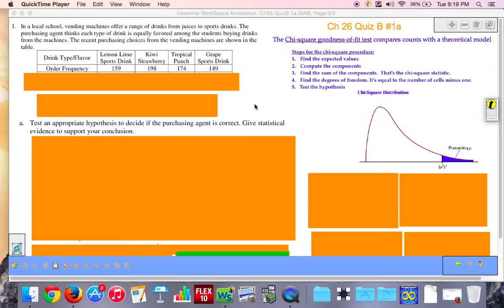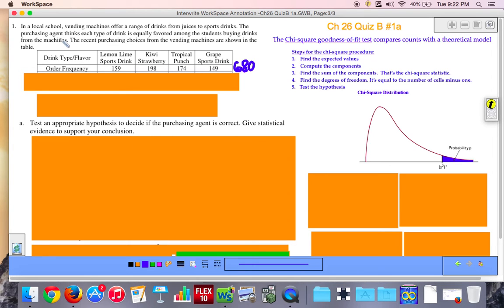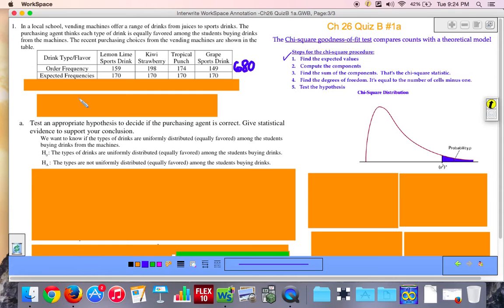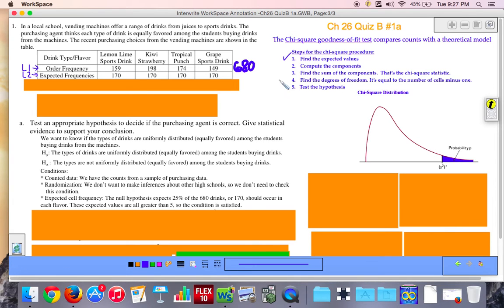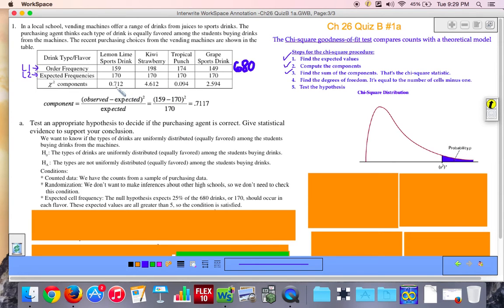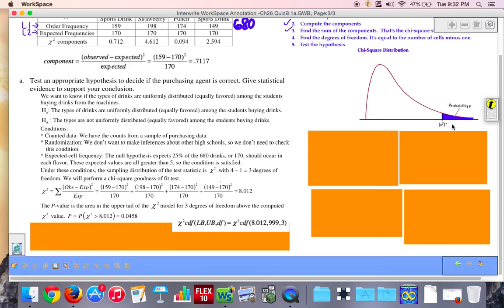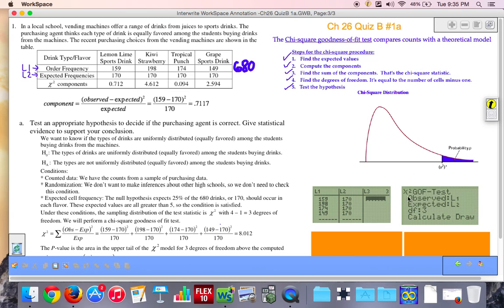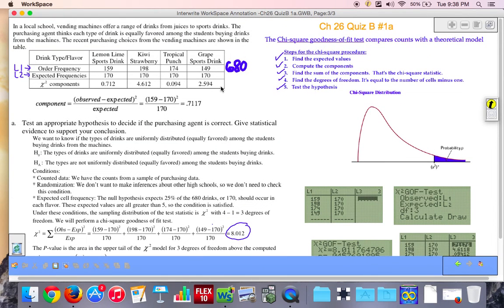Ch26 QuizB 1a